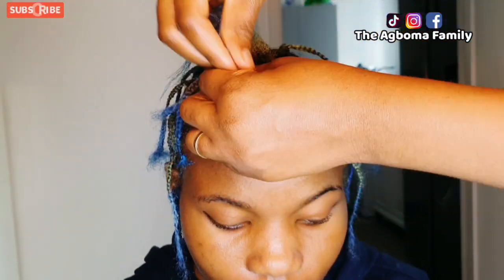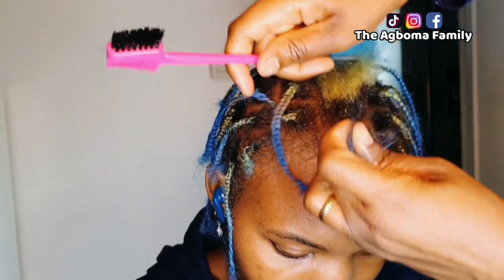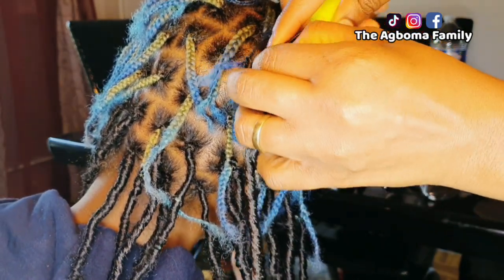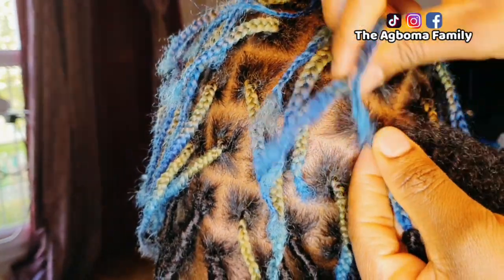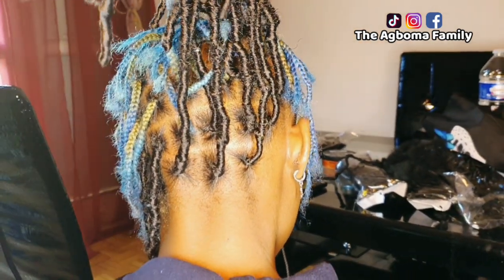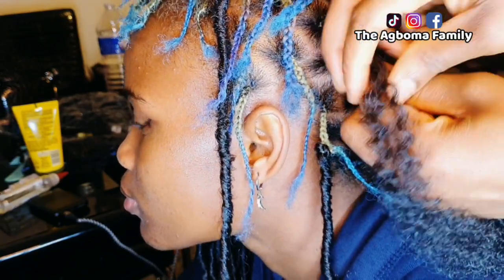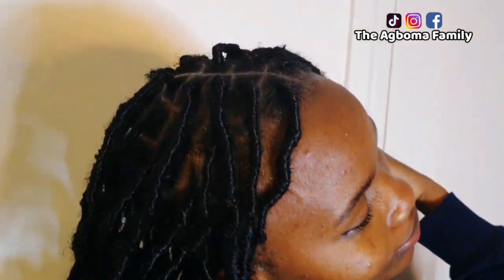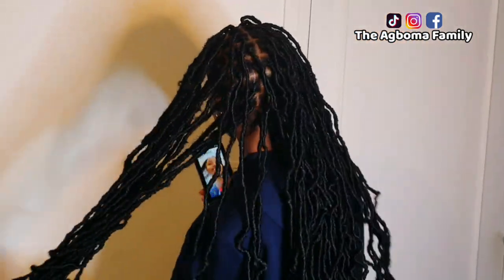Crochet LOCS/Hairstyle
IG ,FB , The Agboma Family.❤️🇨🇵